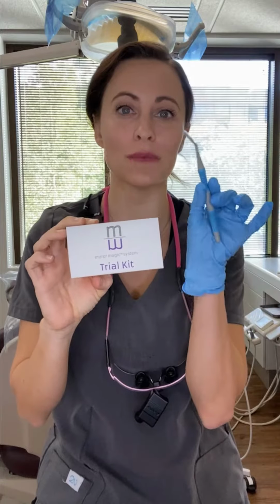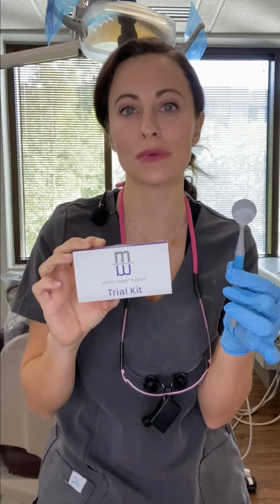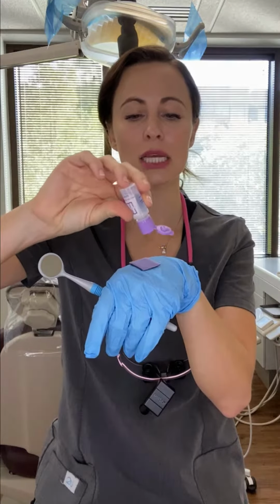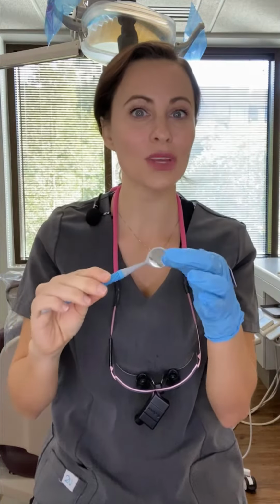Chairside Chat: Mirror Magic with Zirc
Foggy, dirty mirrors? Nobody has time for that! Am I right?

Watch Michelle’s latest Chairside Chat to learn how she avoids her mirror fogging with the Mirror Magic Kit from @zircdentalproducts